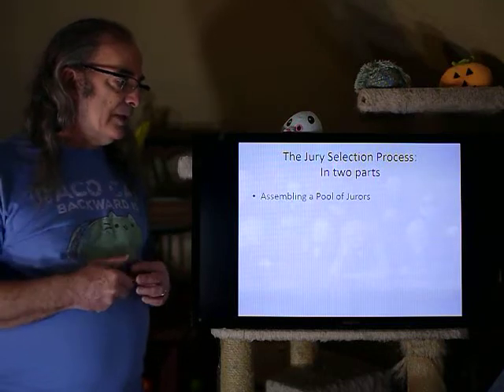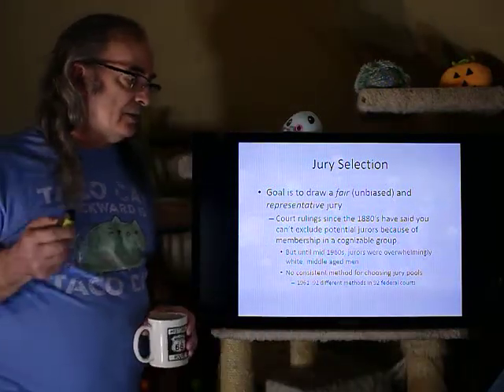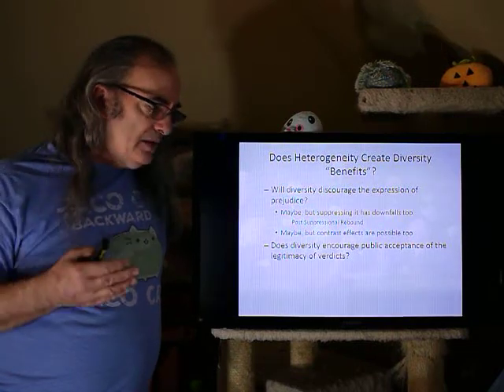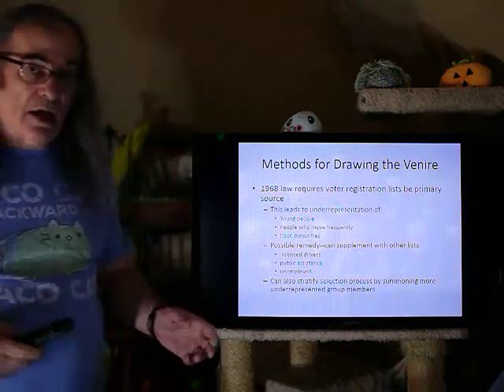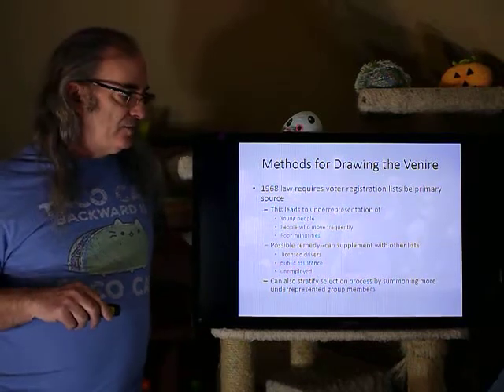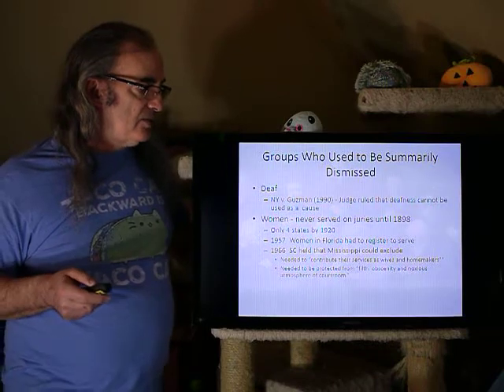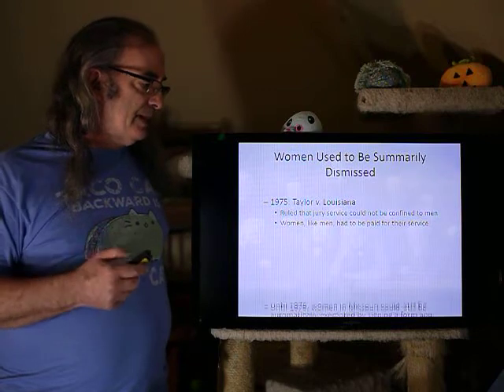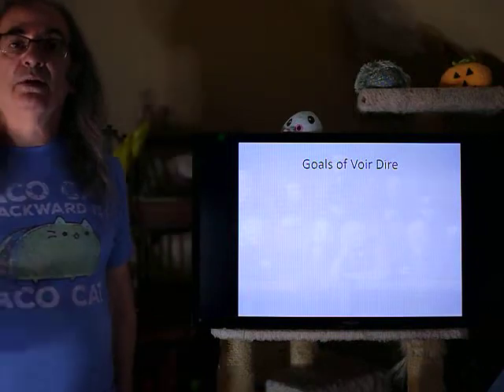Psych 4485 Ch 12 Pt1